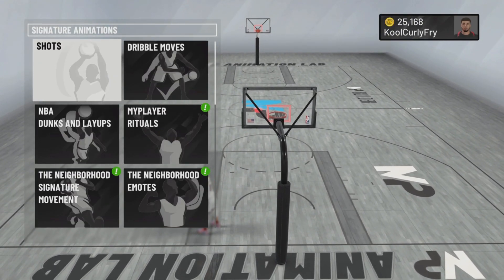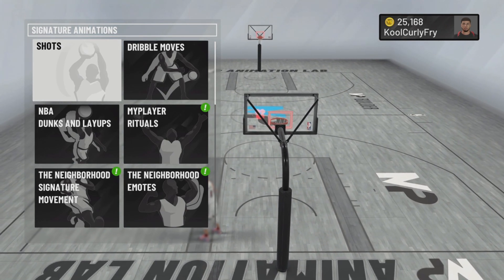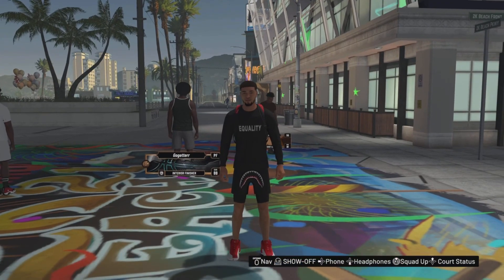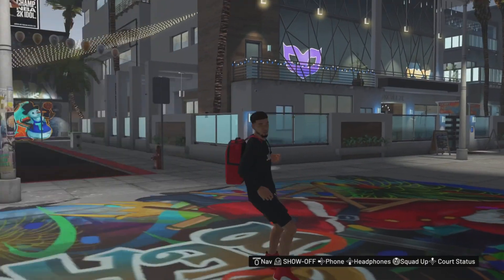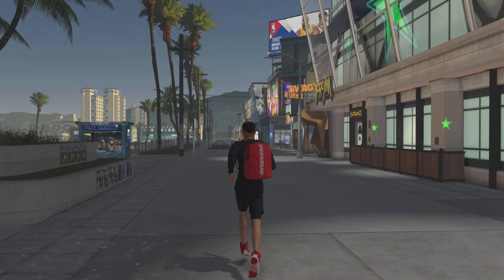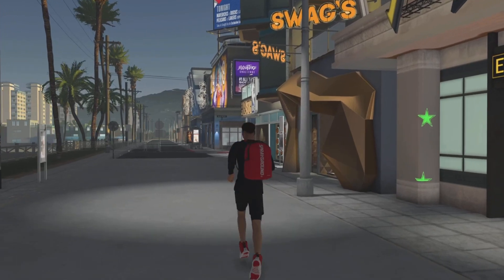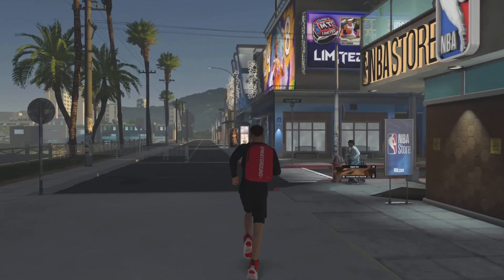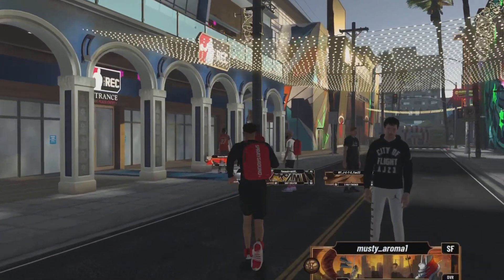*NEW* NBA 2K21 INSANE VC GLITCH AFTER PATCH 1.7! 2OOK PER HOUR FOR FREE! NBA 2K21 VC GLITCH!